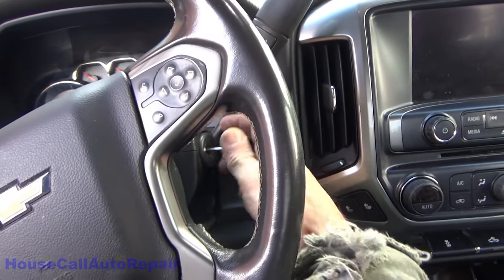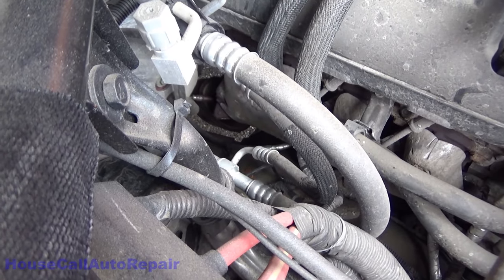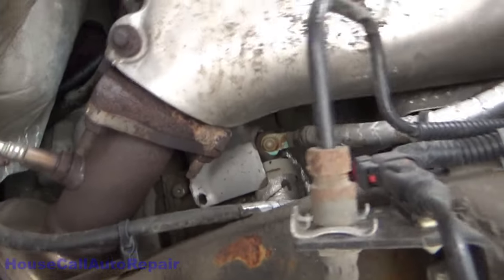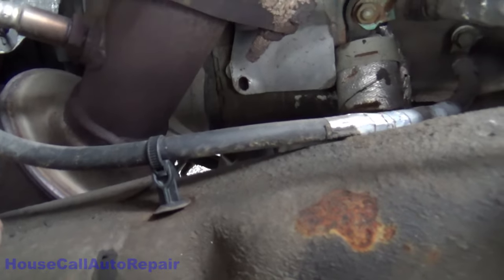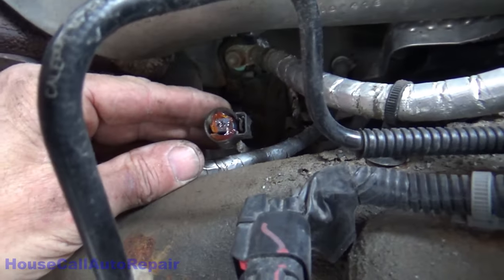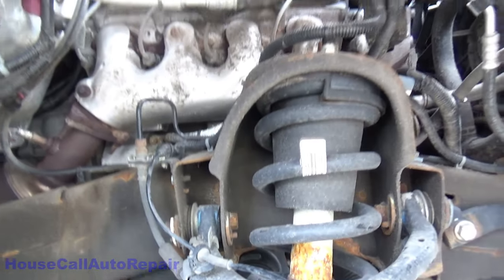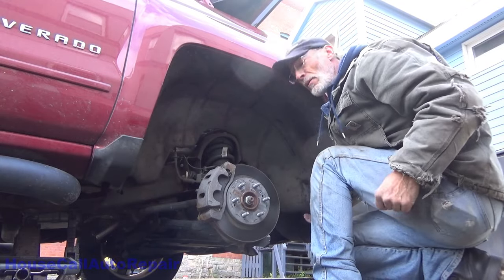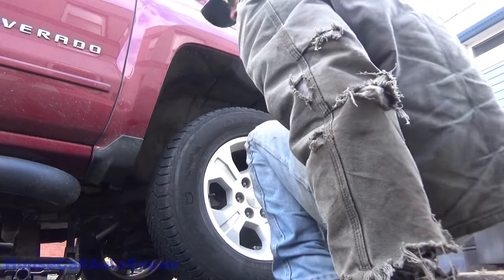2018 Chevy Silverado - No Crank, No Start - Auto Repair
2018 Chevy Silverado - No Crank, No Start - Auto Repair

 The owner of a local diner called me and asked if I could come figure out why his 30,000 mile 2018 Silverado won't start. Besides expressing frustration with already having brought it back to the dealer, twice, and having the starter replaced both times, he really just wanted the reliability back in his new truck...  2 Starters???
 I'm not pointing any fingers, but see for yourself!  Keep in mind that this vehicle is only 4 years old and isn't even broken in yet!
 Can we get him going again without ANOTHER new starter?